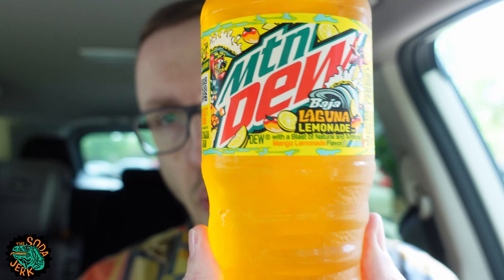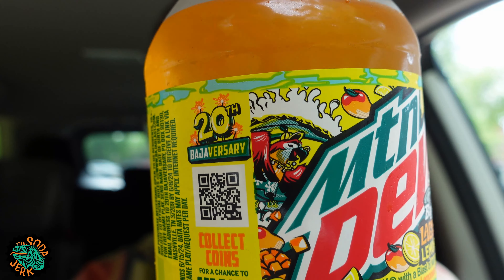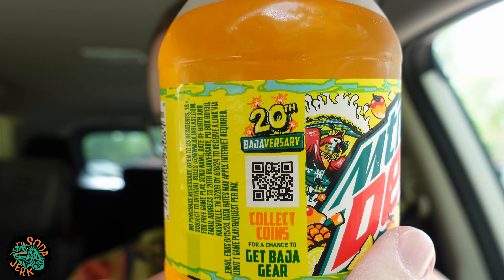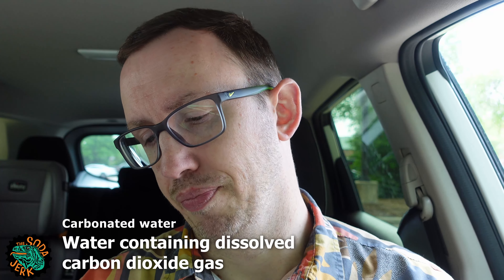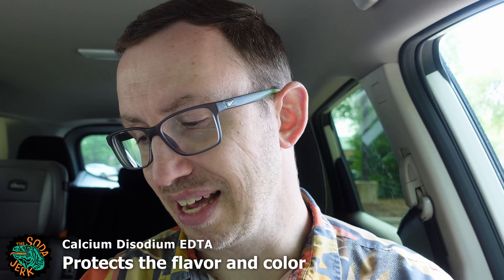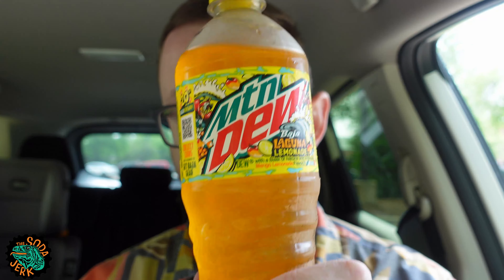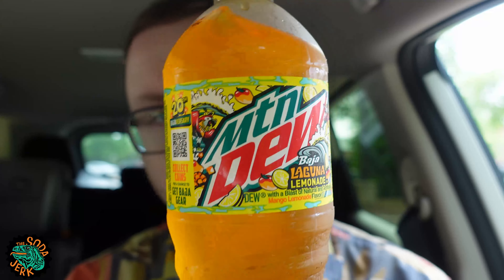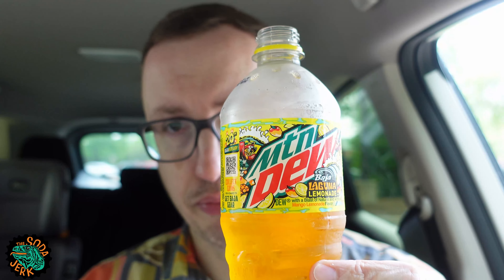MTN Dew Baja Laguna Lemonade: Review